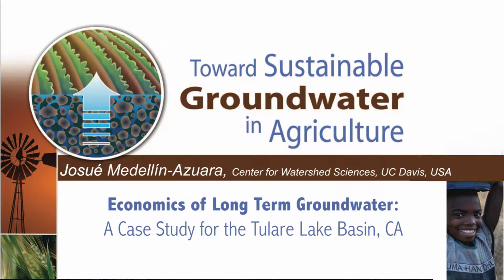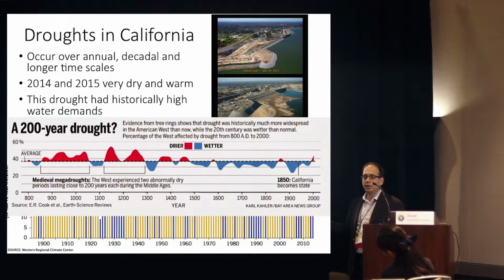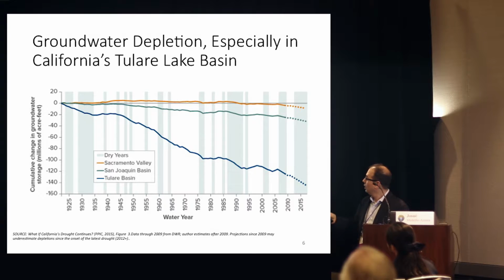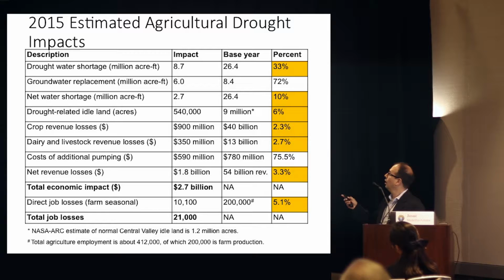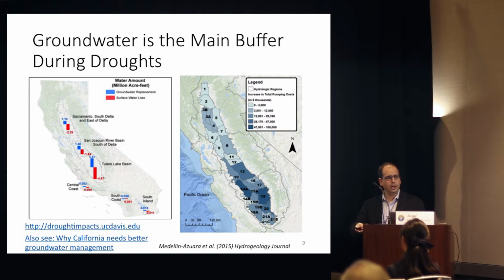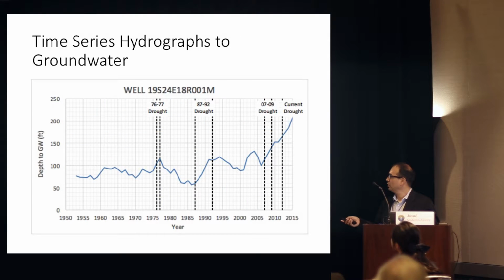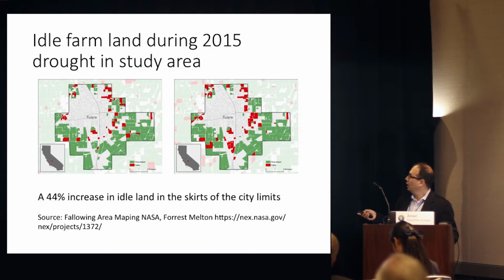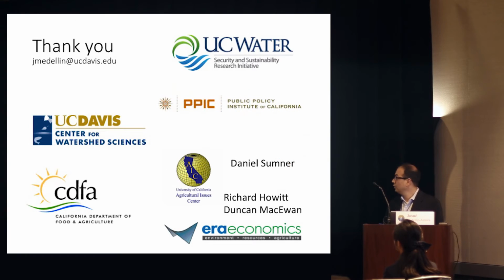Josue Medellin Azuara - Economics of Long Term Groundwater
Economics of Long Term Groundwater: A Case Study for the Tulare Lake Basin, California

Groundwater serves as a buffer for droughts especially in areas with low precipitation and high reliance on imports. However, a steadily increasing proportion of permanent crops and persistent groundwater overdraft tend to jeopardize long-term sustainability of agriculture in some areas. Increased groundwater pumping especially during drought has the potential of increasing pumping costs due to lower water tables and loss of shallow wells in some areas. This study explores an area over the Tulare Lake Basin using hydro-economic model for agricultural production, information on well depth distribution and remote sensing data for land and water use. Results highlight economic net benefits of reducing irrigated areas, managing groundwater reserves sustainably and intensification in the crop mix. Challenges ahead in achieving sustainability in agriculture and groundwater are discussed.